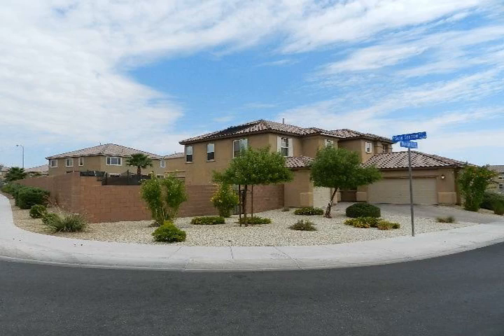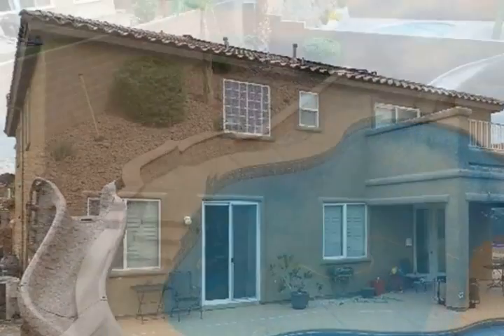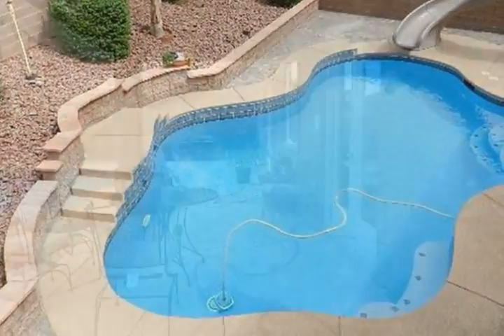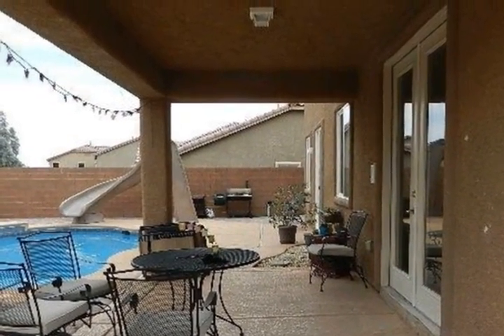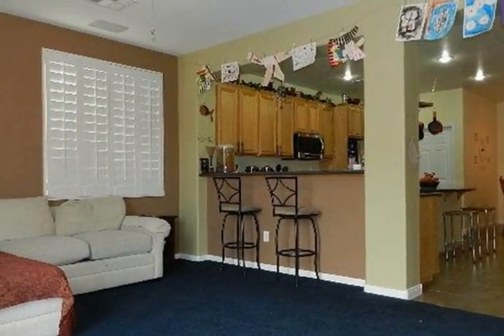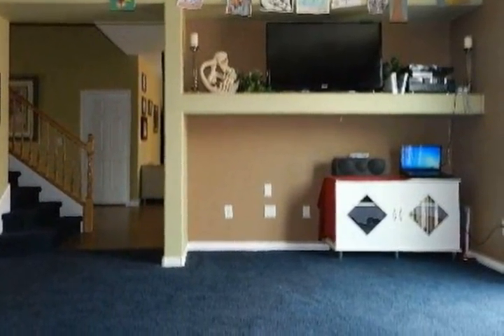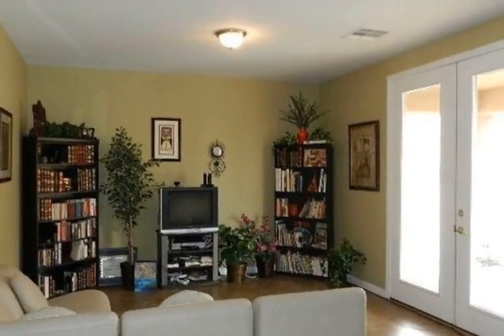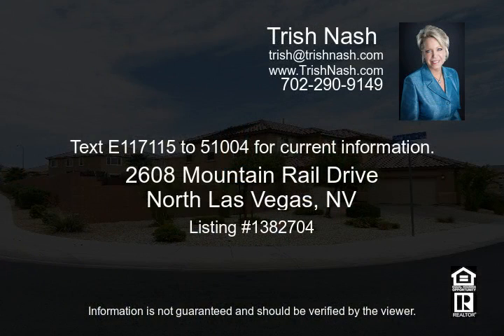2608 Mountain Rail Drive North Las Vegas NV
Sparkling pool comes with this 5 bedroom 2 1/2 bath home  3 car garage  Sweeping HUGE corner lot allows for "extra" space!  Living room opens to dining area plus breakfast nook and breakfast bar!  Kitchen is loaded with storage, island with breakfast bar, gas cooktop and builtin oven plus microwave!  1 bedroom on main floor  Spacious master retreat with balcony  So much home for the money, call today to see this one!

Video uploaded on Tue 17 Sep, 2013
real estate North Las Vegas NV